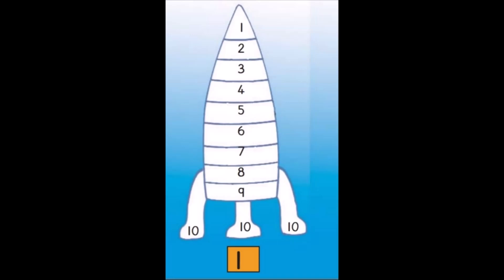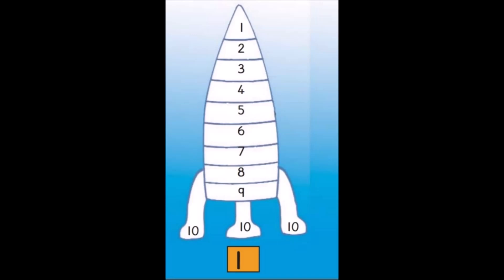listen and colour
Grade 1 Unit 4 semester1